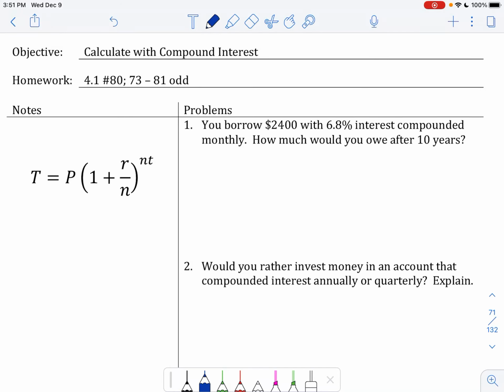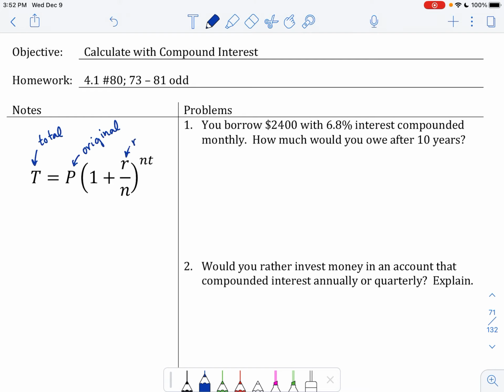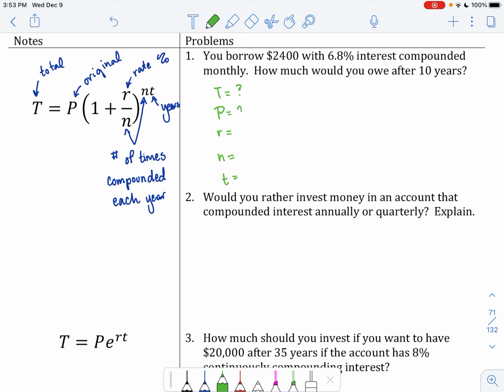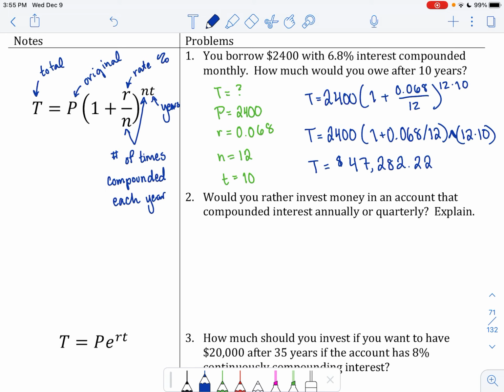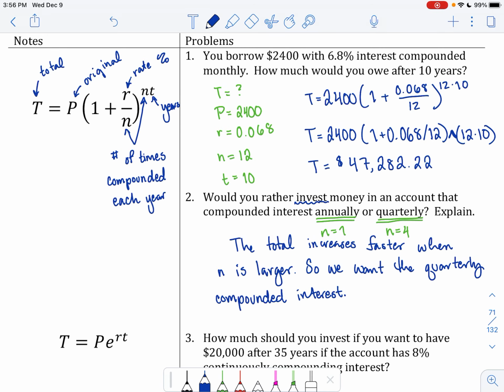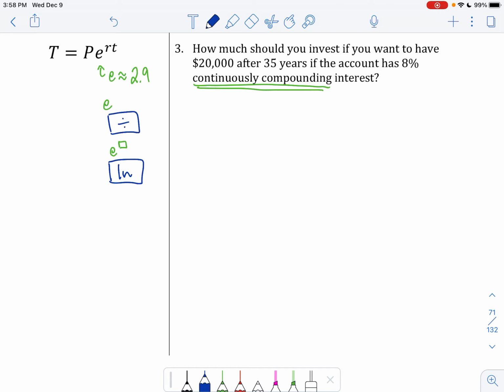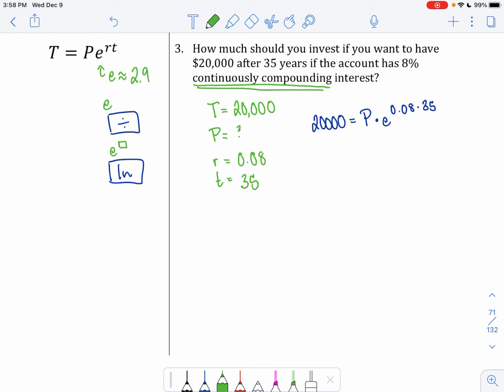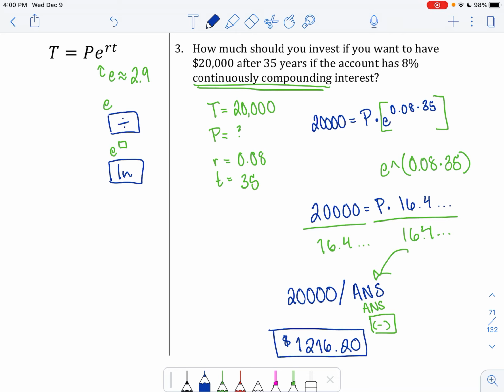Calculate with Compound Interest